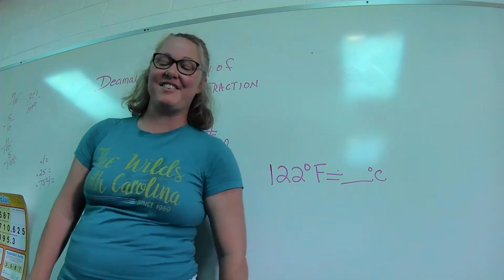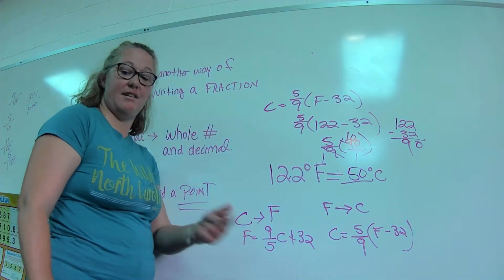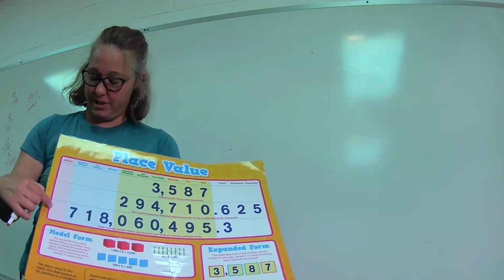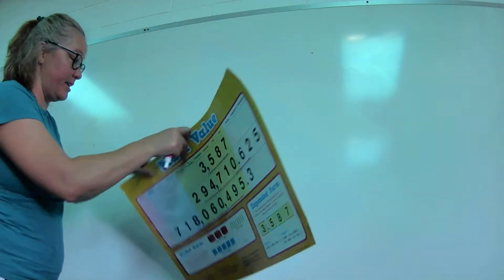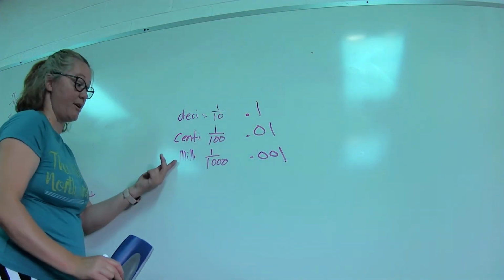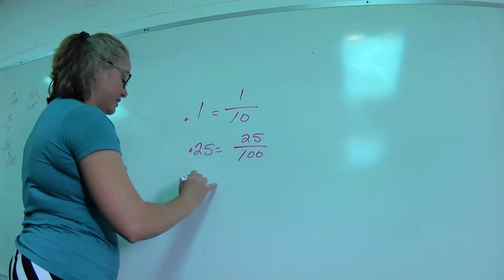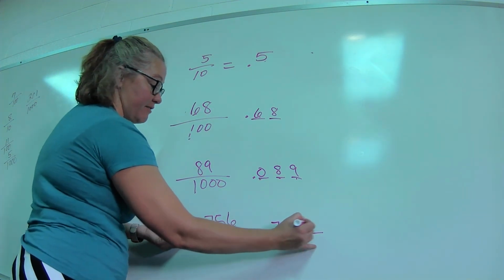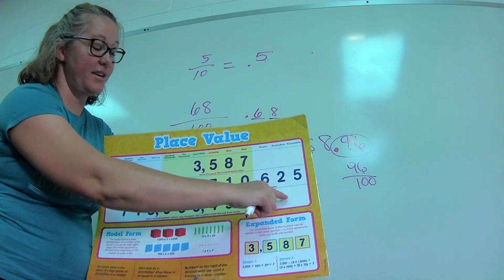Introduction to Decimals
Decimals is another way of writing a fraction
Mixed decimals - is a whole number and a decimal